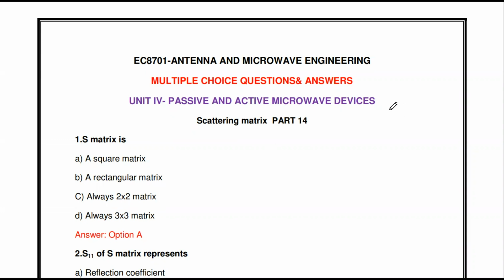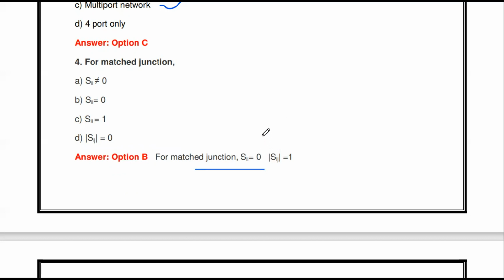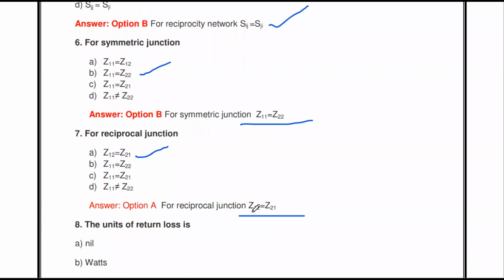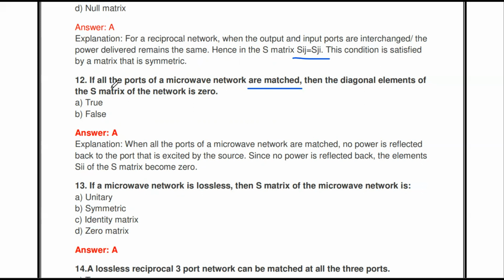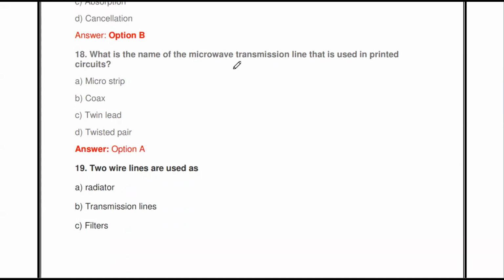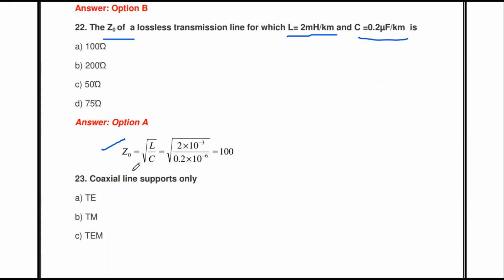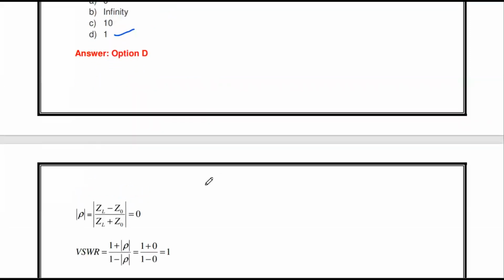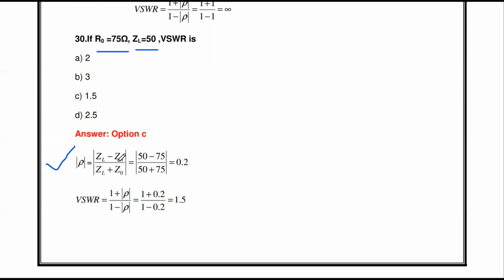EC8701 MCQ | Antenna and microwave engineering MCQ | Scattering matrix MCQ | AME MCQ - PART 14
This video gives the 30 important multiple choice questions and answers from the topic Scattering matrix(S matrix),VSWR,Reflection coefficient from unit 4.